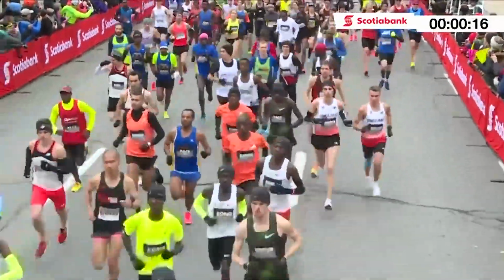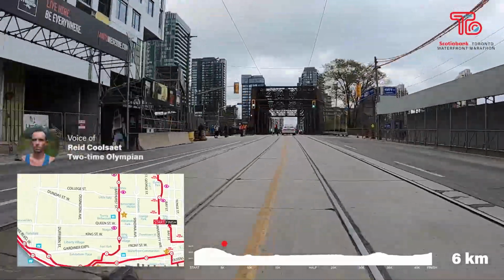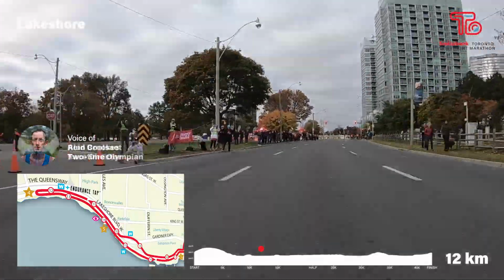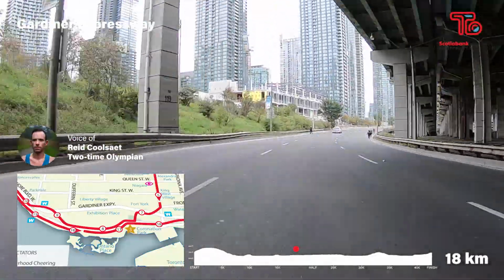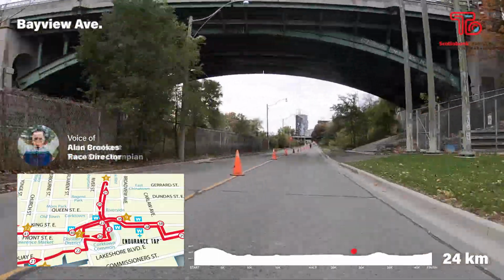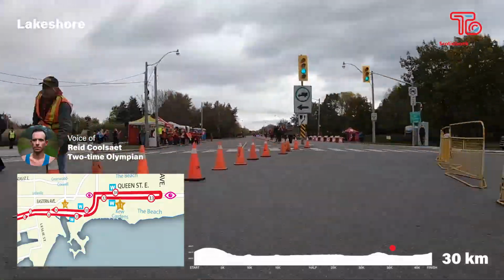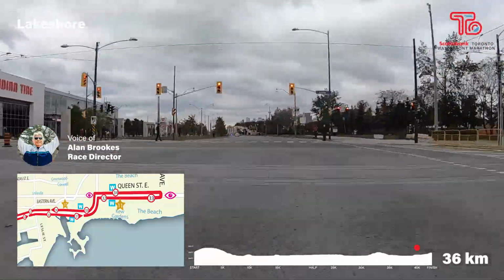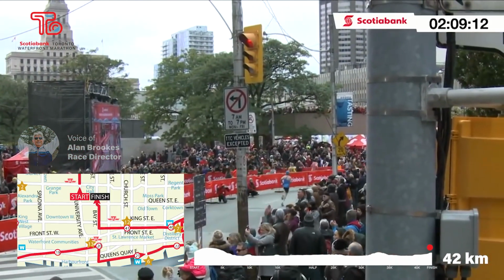Scotiabank Toronto Waterfront Marathon Course Preview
A complete overview of the entire 42.2K Scotiabank Toronto Waterfront Marathon course, featuring insights from two-time Olympian Reid Coolsaet and race director Alan Brookes.

Get to know the course, with Coolsaet's tips on how to run a smart Scotiabank Toronto Waterfront Marathon, and learn about the history and creation of the marathon from its founder, Alan Brookes.

All major landmarks are noted, as well as each aid station and kilometre marker. The course's elevation profile is also highlighted.

You can  watch the livestream of the Scotiabank Toronto Waterfront Marathon on Oct. 20 from anywhere in the world at: